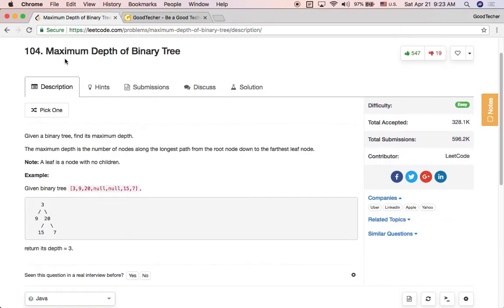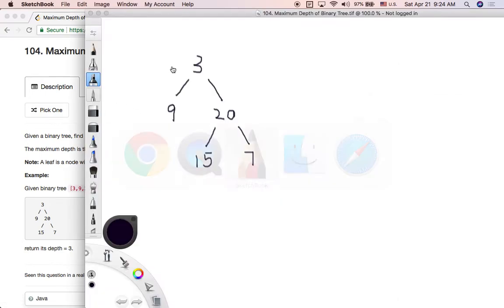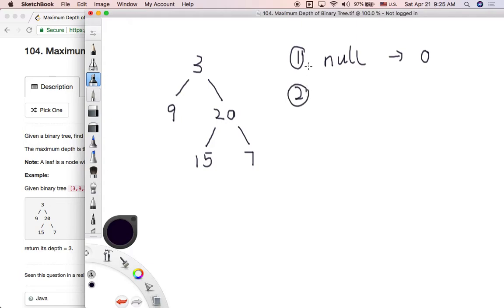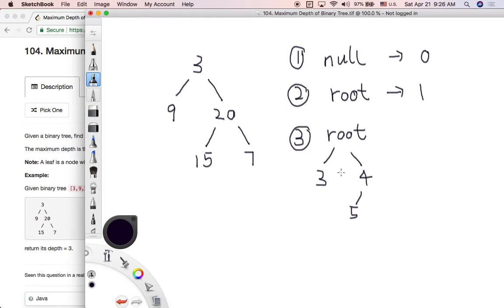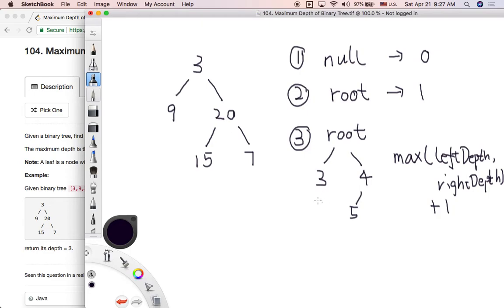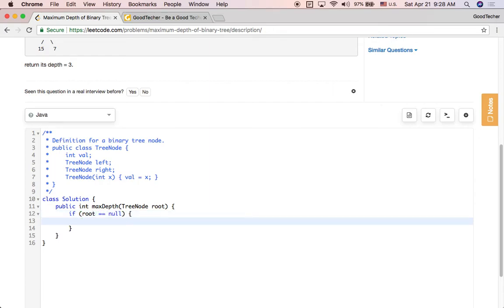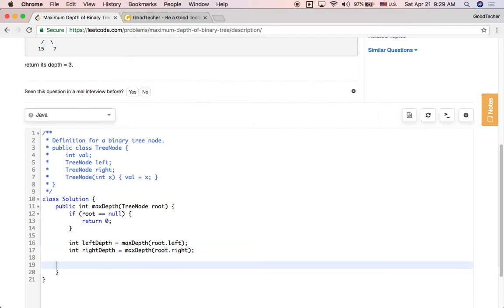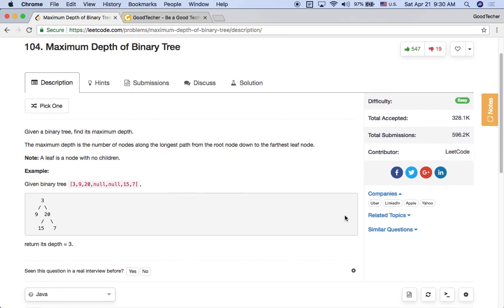LeetCode Tutorial 104. Maximum Depth of Binary Tree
GoodTecher LeetCode Tutorial 104. Maximum Depth of Binary Tree